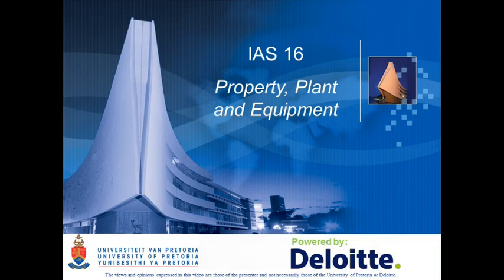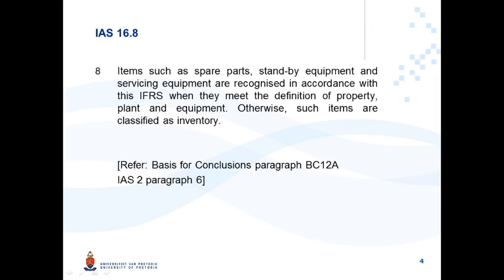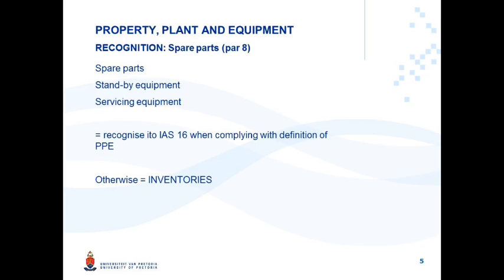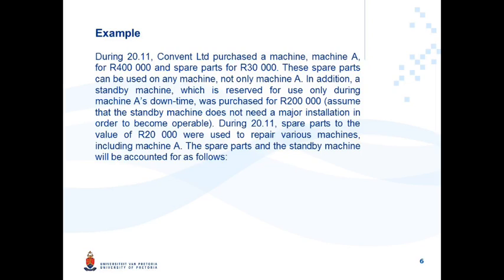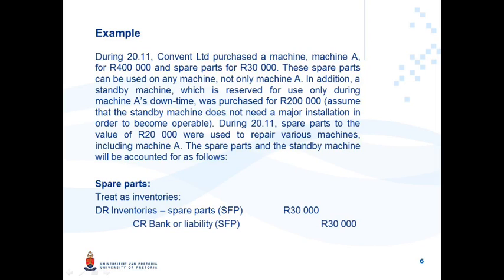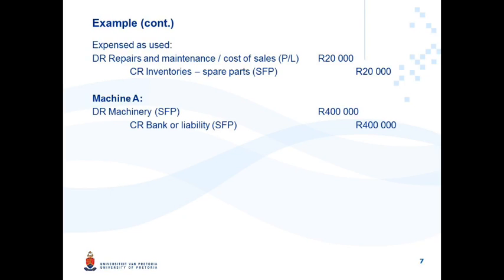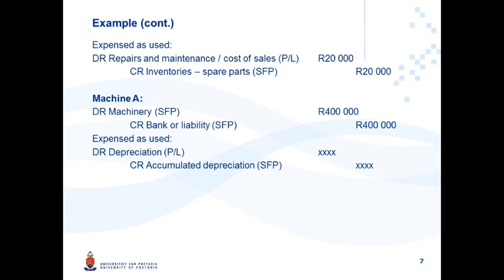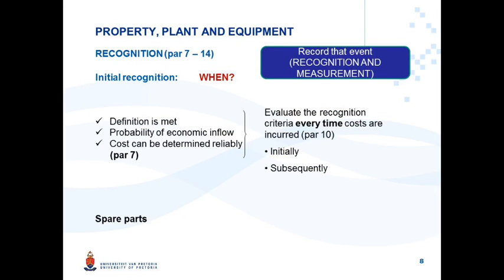IAS 16 Video 3 Eng Spare parts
Spare parts